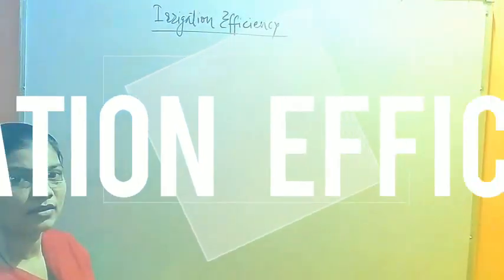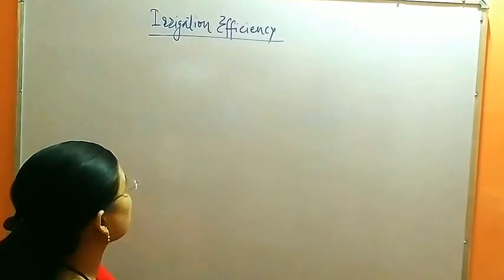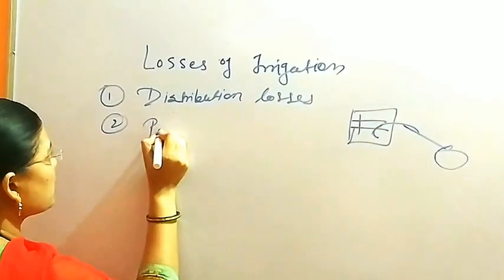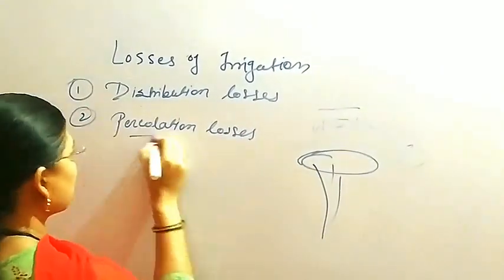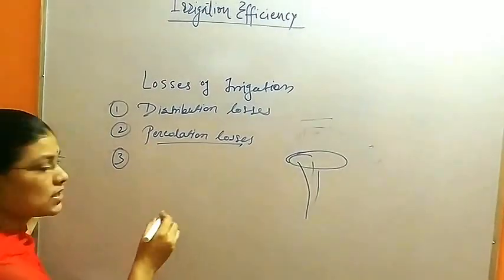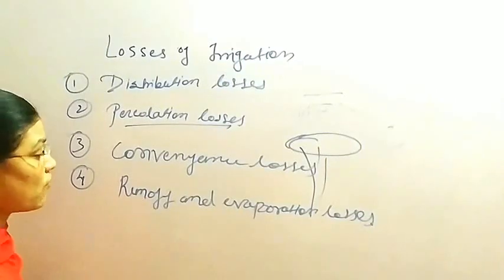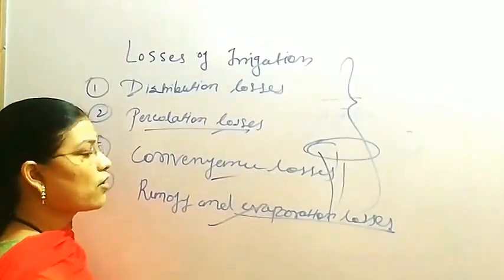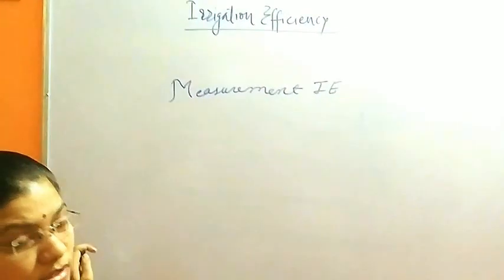Irrigation Efficiency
Agronomy -Water Management including microirrigation By Shweta Ganvir